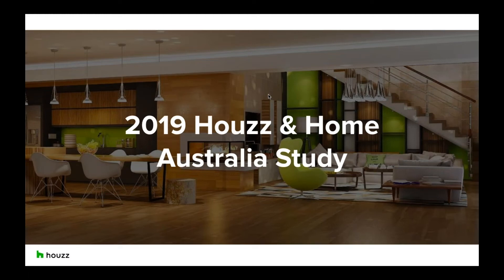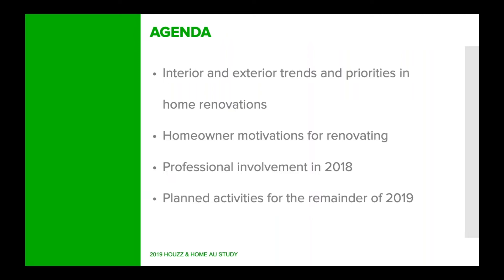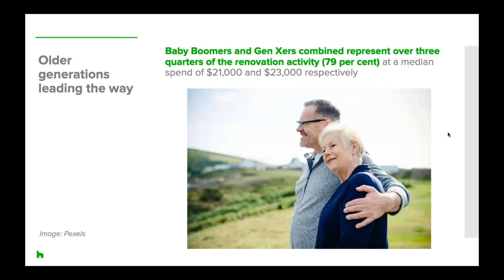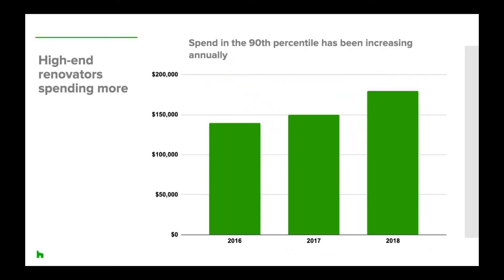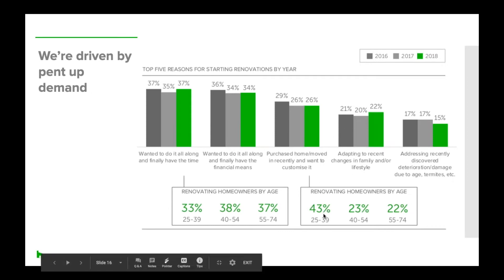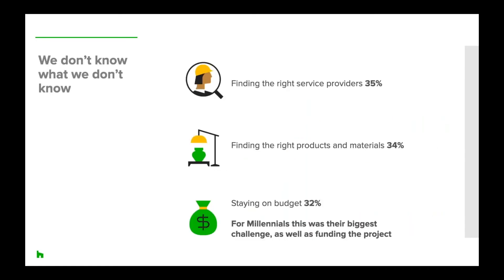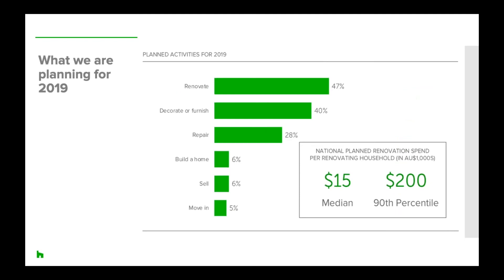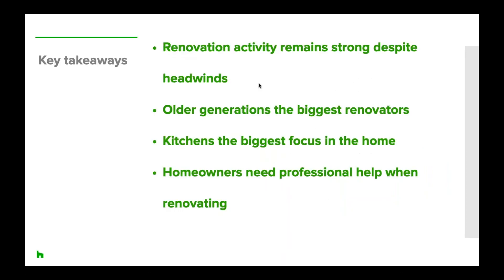Houzz & Home Australia Study: Top Renovation Trends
The annual Houzz & Home report is the largest survey of residential renovating, building and decorating activity published. This year in Australia we had over 8,800 respondents. In this webinar we'll dive into the findings!